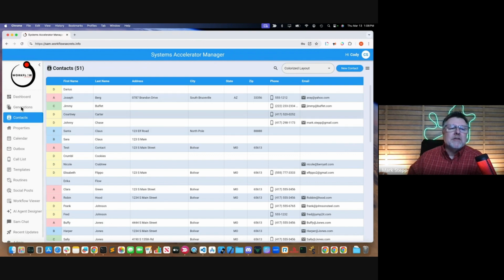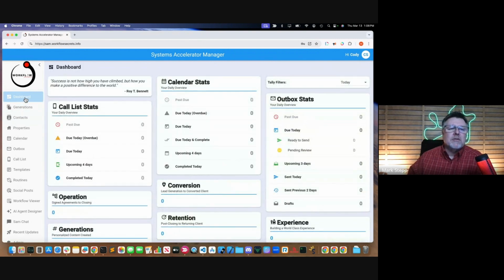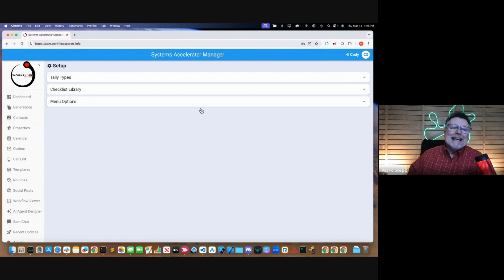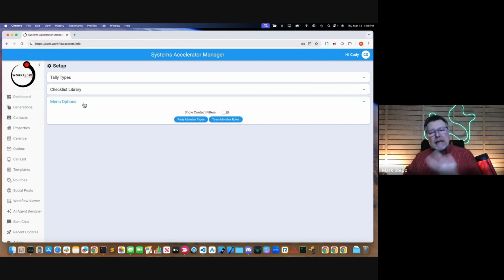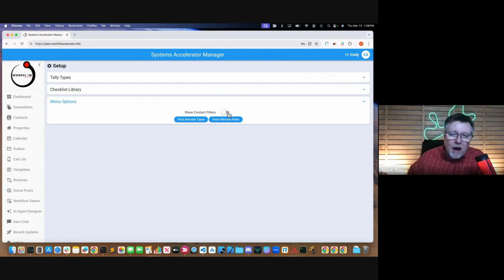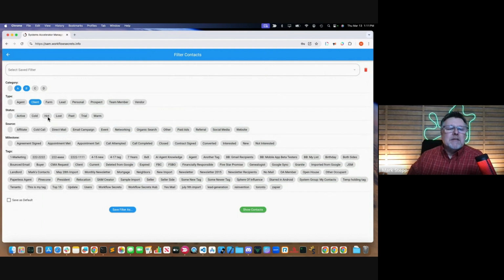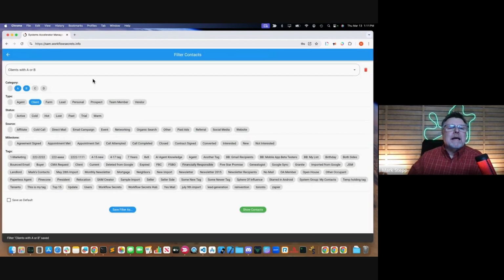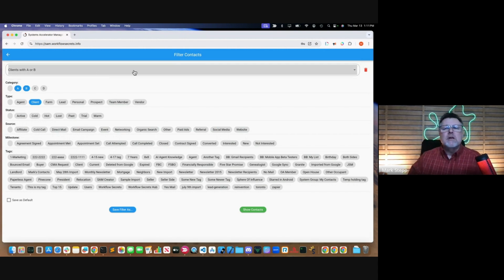Speed Up Your SAM Database Load Time with Smart Filters!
If your database is slowing down, these advanced filtering techniques will help optimize load speed. Watch how to manage large contact lists efficiently in SAM!